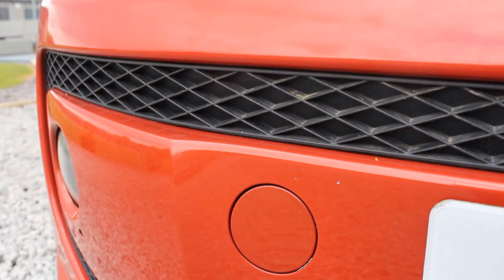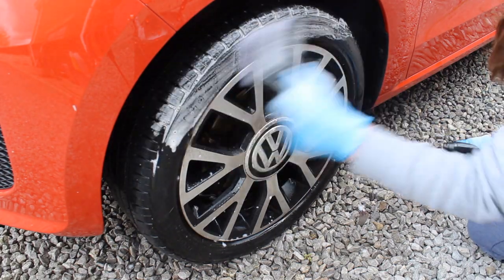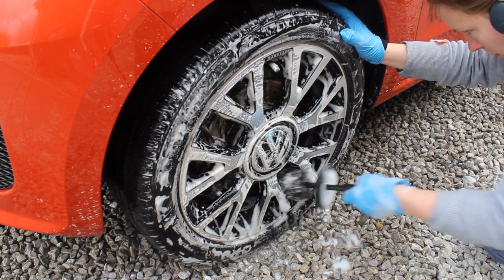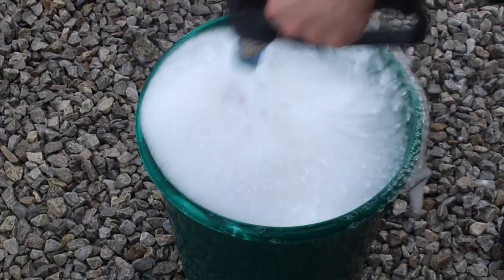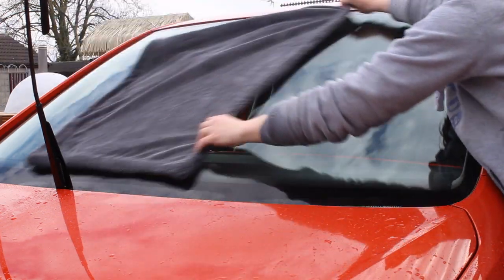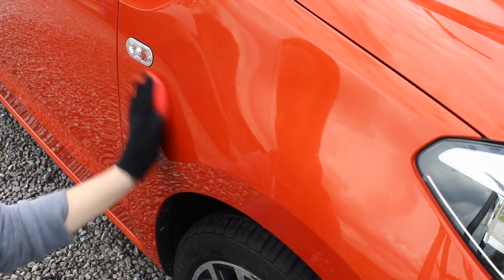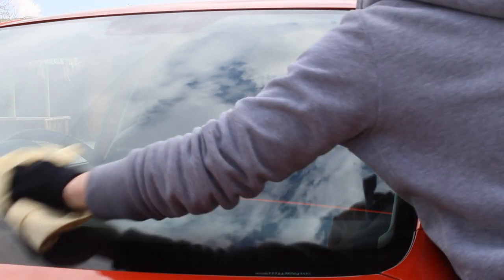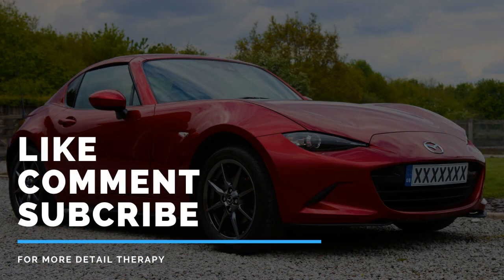CAR WASH AND CERAMIC WAX | Cleaning this Volkswagen Up!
In this video, I'll be showing the process of washing and applying a ceramic wax and glass protection to this Volkwagen Up!

Some of these products were bought, and others were kindly sent for free by Solution 61, Garage Therapy, Pyramid Car Care. However I was not obligated to make this video and feature any of these products. All my opinions expressed in this video are honest.

Code: ACHQ

Here are the links to the products and tools used in the video. Some of the links are affiliate links to In2Detailing so if you make a purchase after clicking the link, then I may receive a commission at no additional cost to you. Autocarehq is a participant in the Amazon Services LLC Associates Program, an affiliate advertising program designed to provide a means for sites to earn advertising fees by advertising and linking to amazon.com, amazon.ca and amazon.co.uk.

- Rain-X (UK link)
- Rain-X (US link)

Timestamps:
0:00 Intro
0:37 Prewash
1:54 Wheels
4:34 Snow Foam
5:40 Contact Wash
8:10 Ceramic Wax
10:33 Glass Protection
12:34 Tyre Serum
13:07 Finished Result